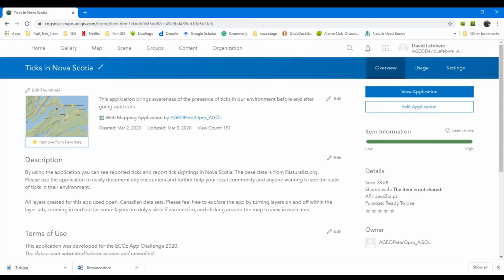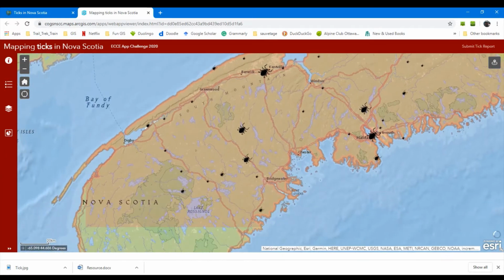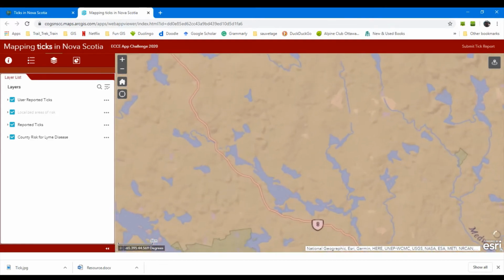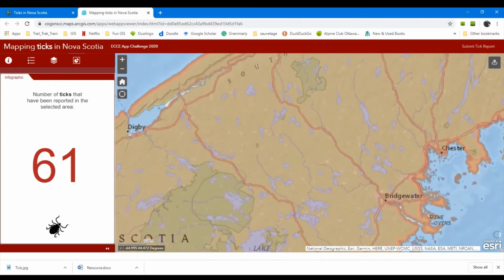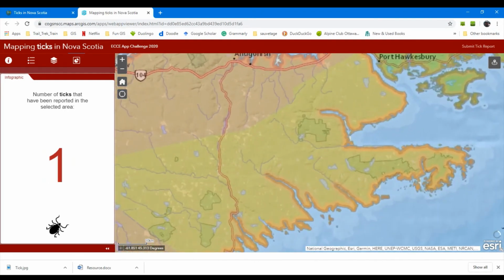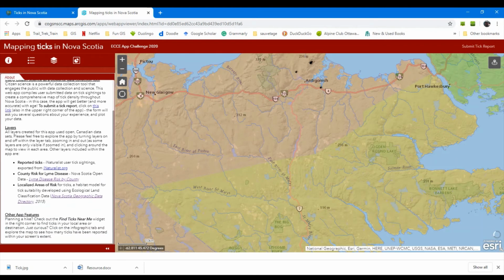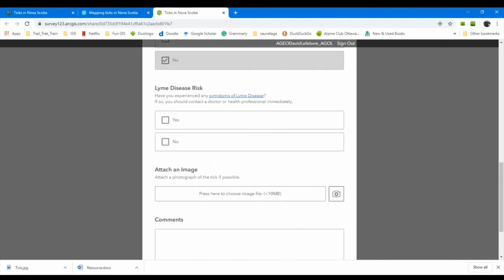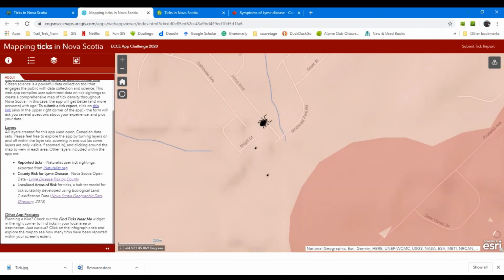The Wizards of COGS | ECCE App Challenge 2020